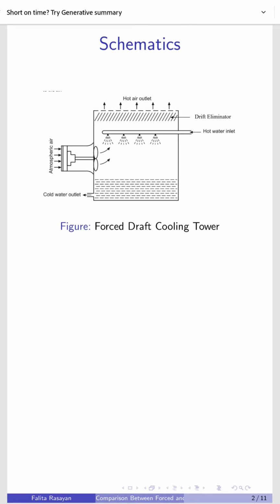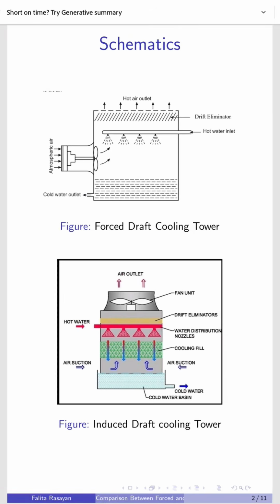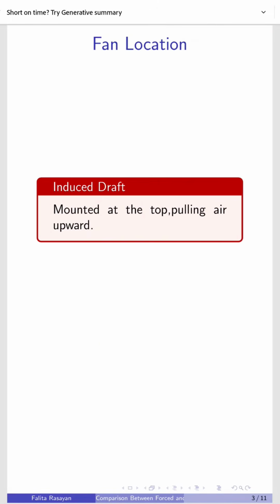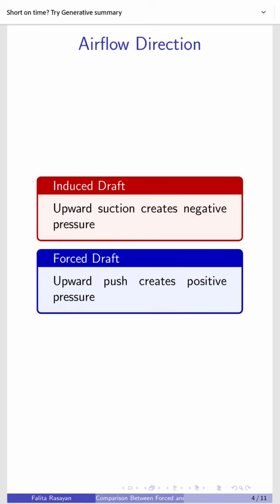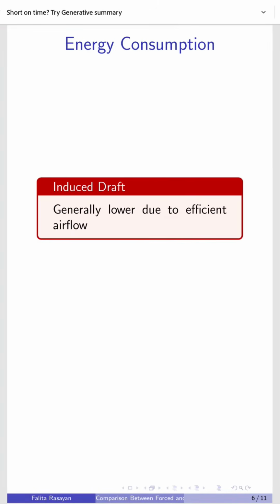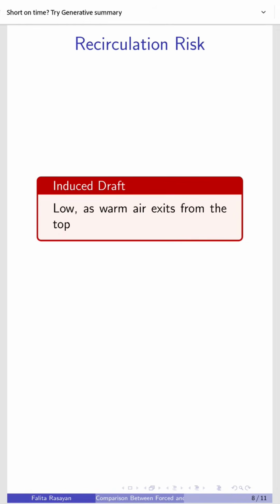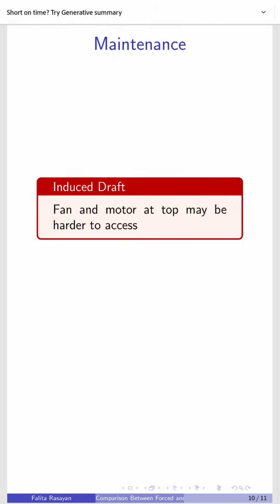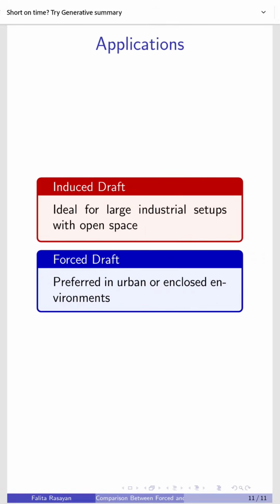Comparison between Forced Draft and Induced Draft Cooling Tower